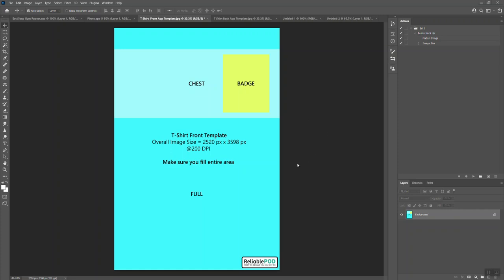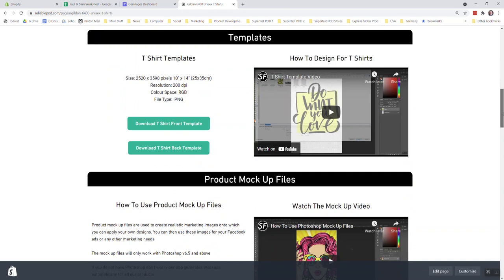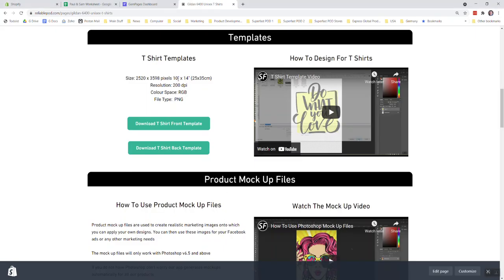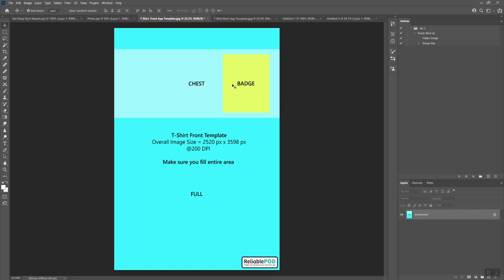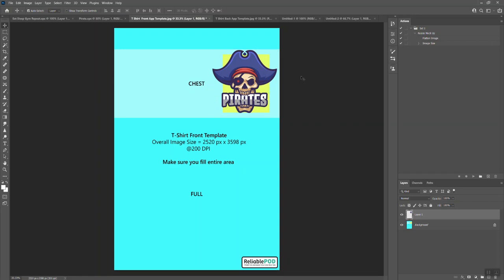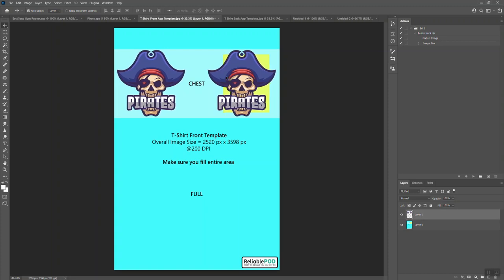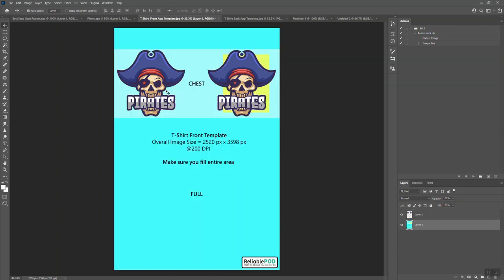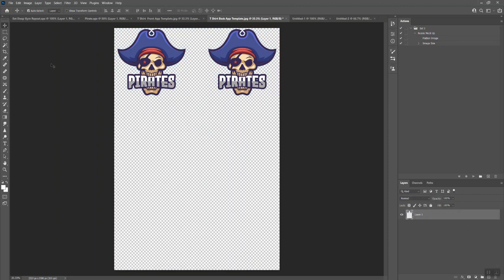T Shirt App Template Tutorial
How to create designs for t shirts using our templates and uploading into our Shopify app